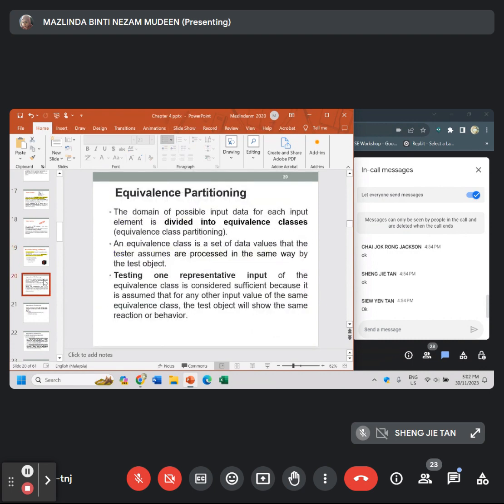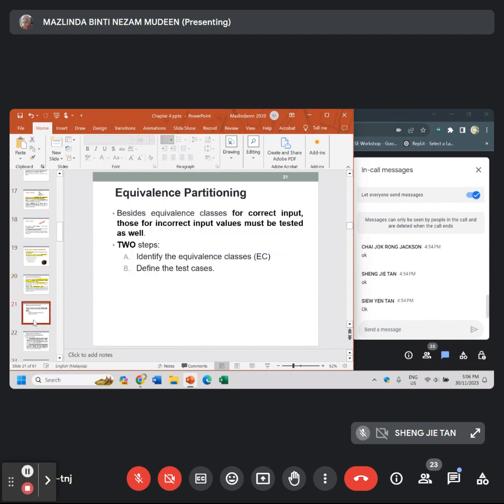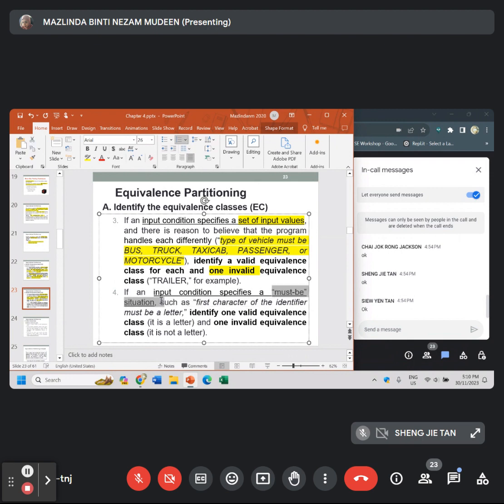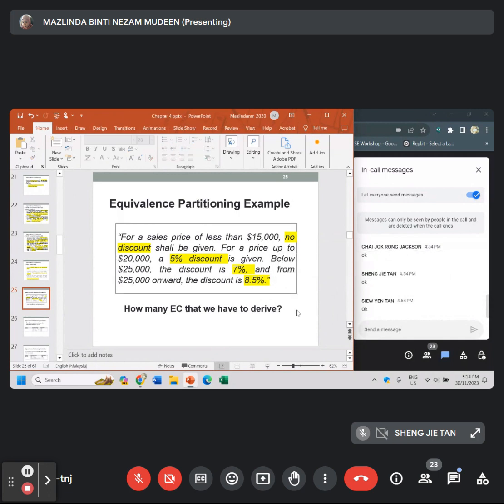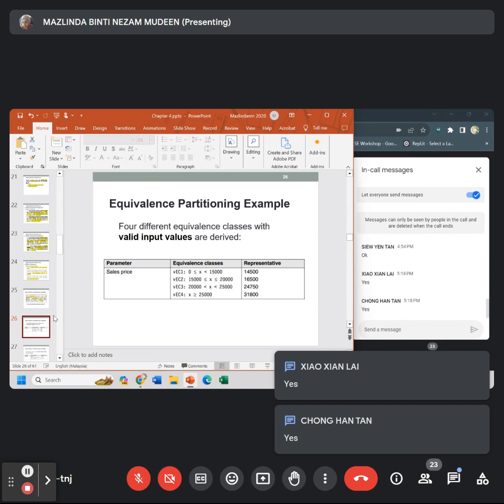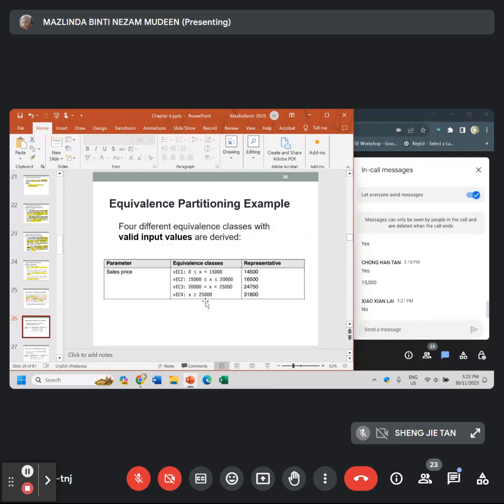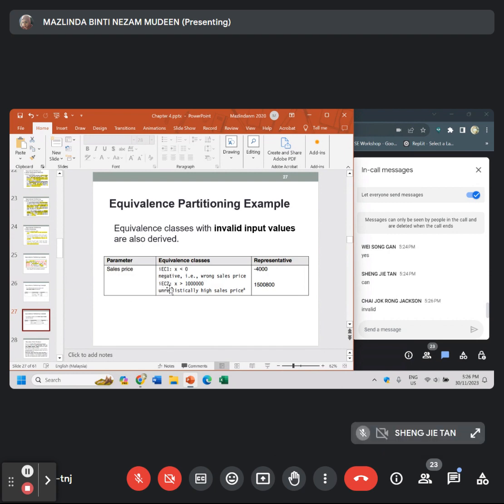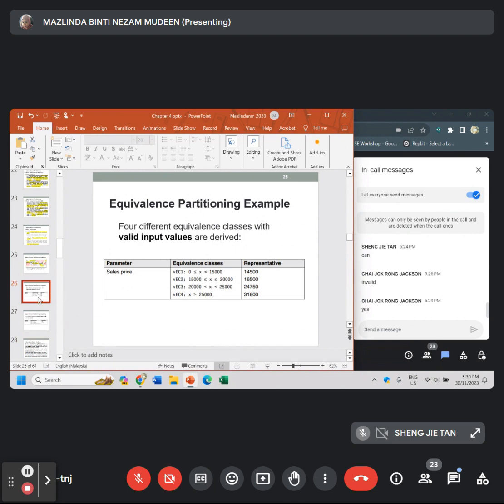Week02 SQAT THU L03